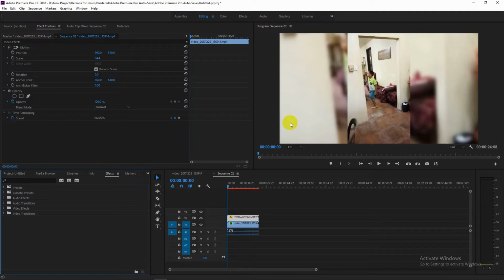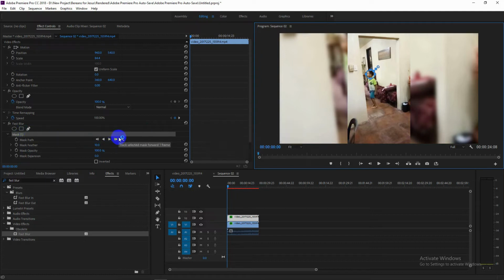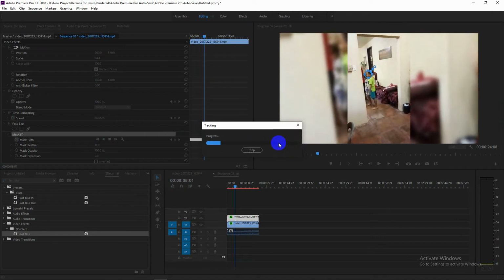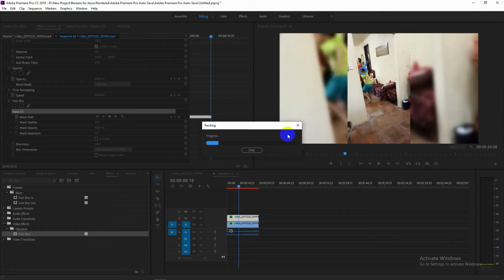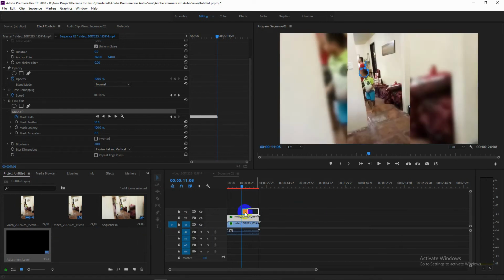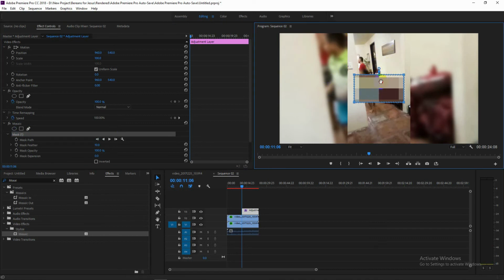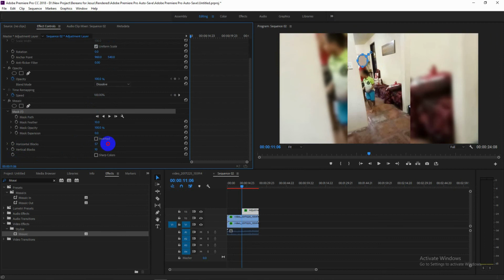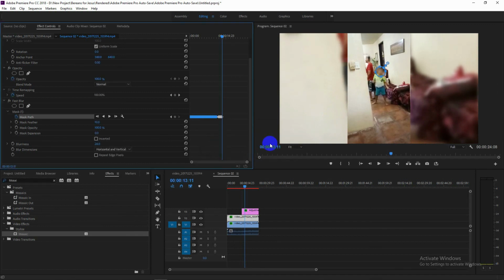How to blur moving objects in Adobe Premiere Pro using the fast blur and mosaic effect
This tutorial will help you how to blur objects in Adobe Premiere Pro using the fast blur and mosaic effect.